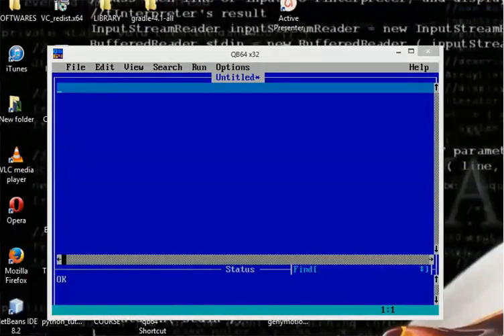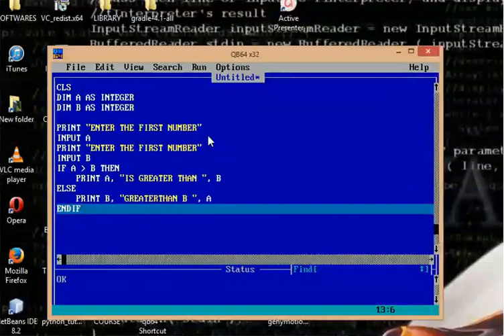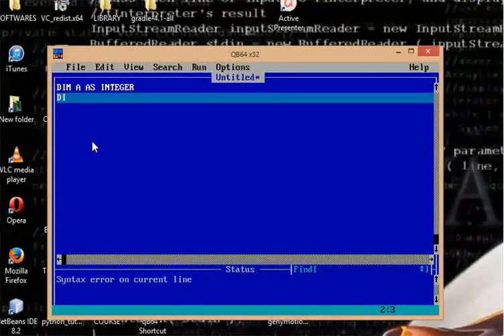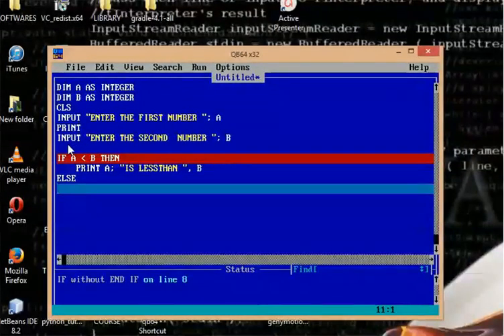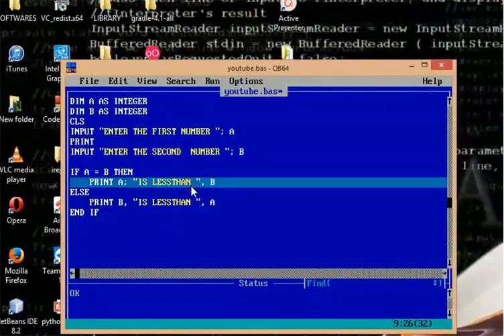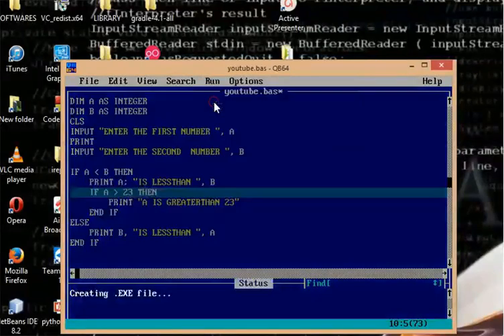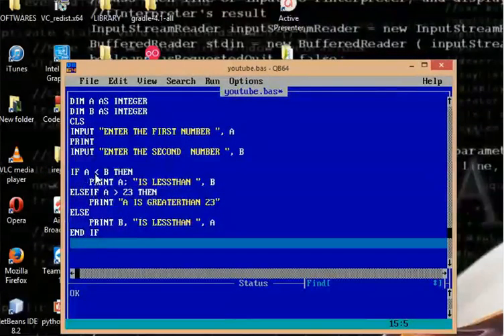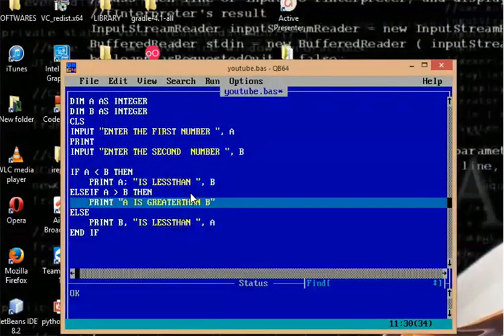Q BASIC TUTORIAL 2017 (5)